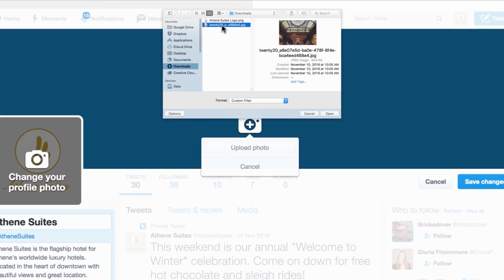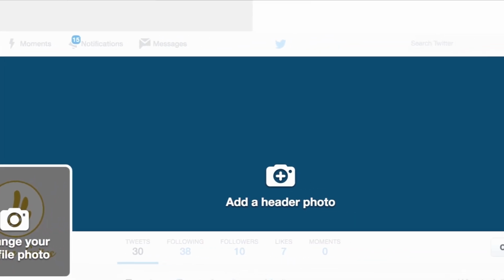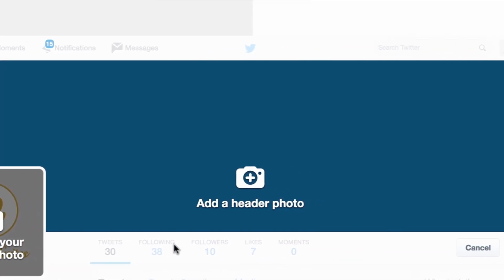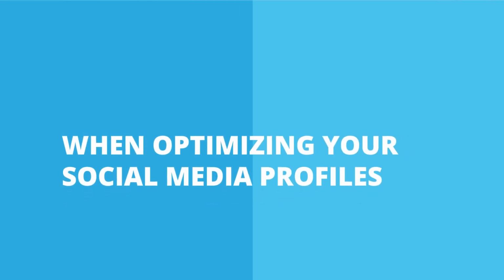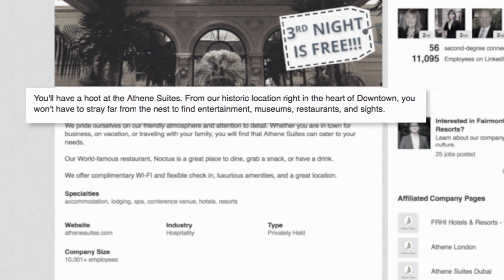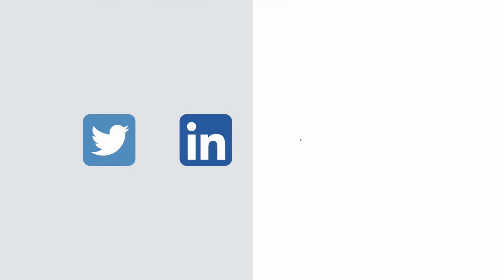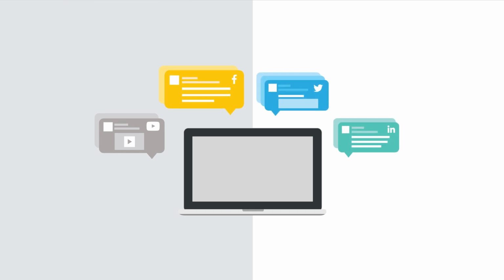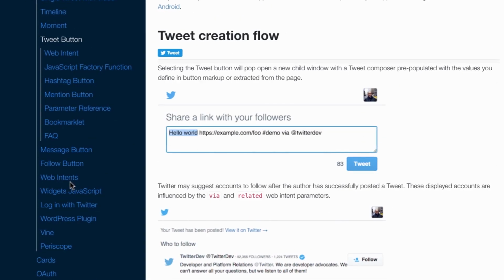How to Optimize Social Media Profiles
Note: This is a sample video from our comprehensive Social Marketing Certification course at Hootsuite Academy. Get educated and certified today!

Maintaining effective and engaging social media profiles is an essential part of setting your business up for success. The steps to set-up and configure your profile differ by network, but there are some generally accepted best practices that can help you better capture traffic, engage visitors, and increase conversions.